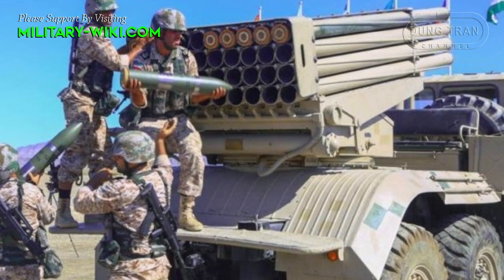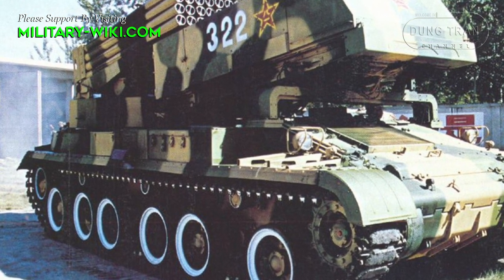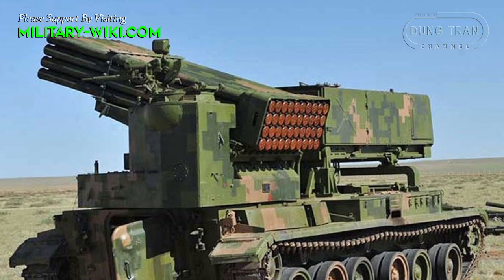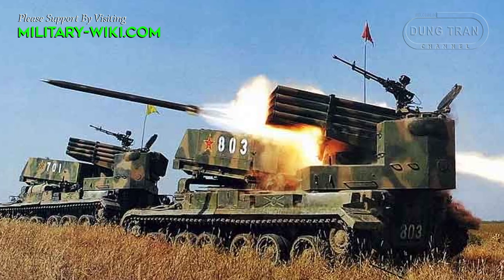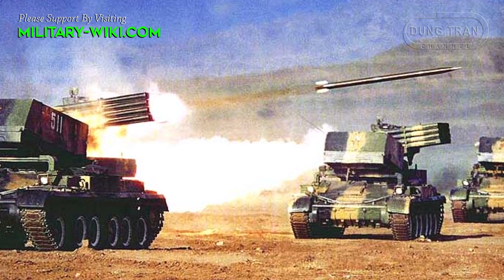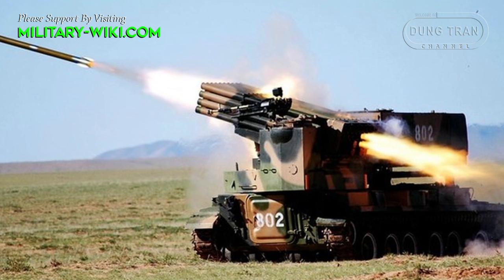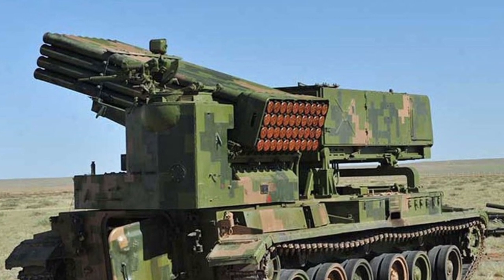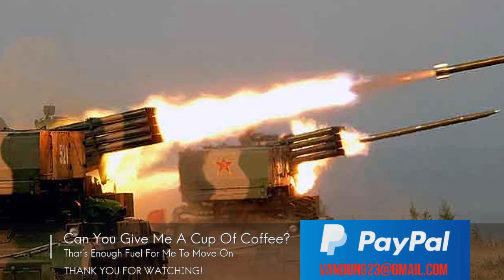Type 89 MLRS: Weird Chinese Multiple Launch Rocket System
The MLRS "Type 81" has undergone several upgrades. The most serious version was designated "Type 89" and was created in the late 1980s.

The Type 89, also known as the PHZ-89, is today the PLA's main armored multiple launch rocket system (MLRS). The main innovation in the design is the new chassis. The Type 89 mounts a new type of 40-round box launcher on the armored tracked chassis of the Type 83

Thank you very much.
Best regards
Dung Tran.